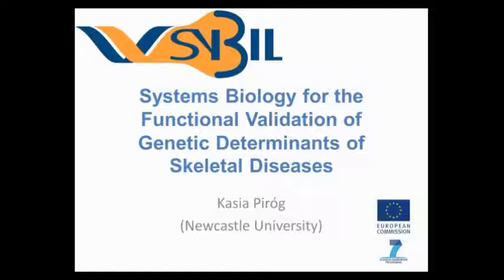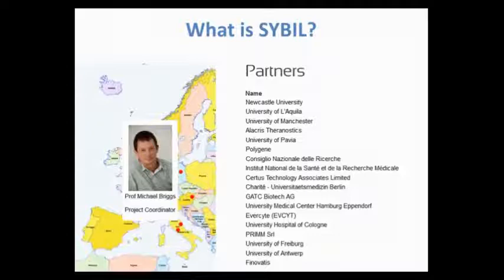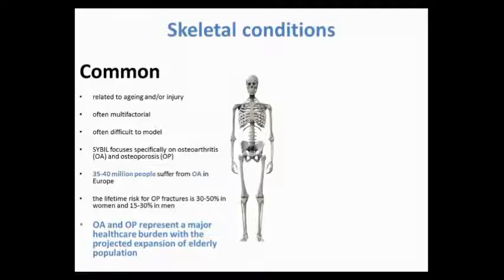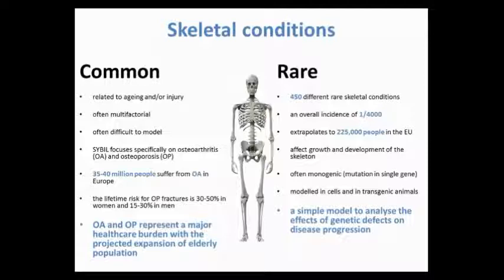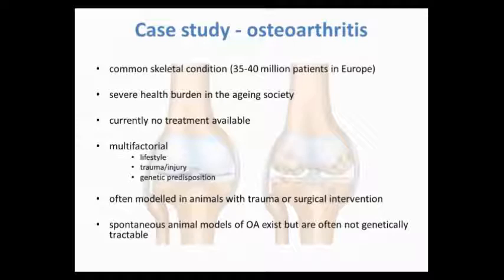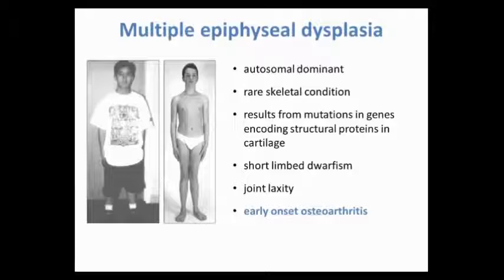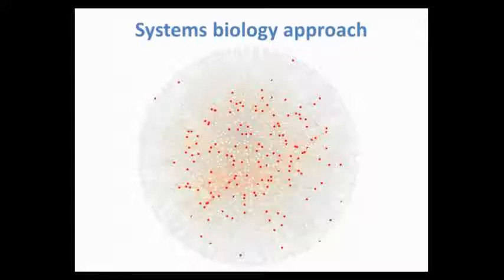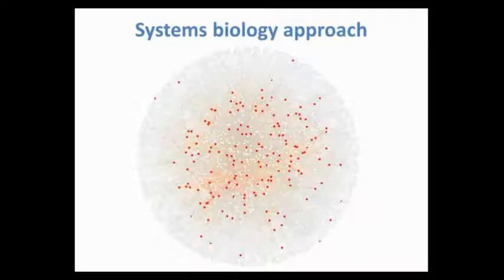Arthritis Matters 2014 SYBIL Kasia Pirog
Kasia Pirog outlines the SYBIL systems biology project and its unique take on osteoarthritis and other skeletal diseases.